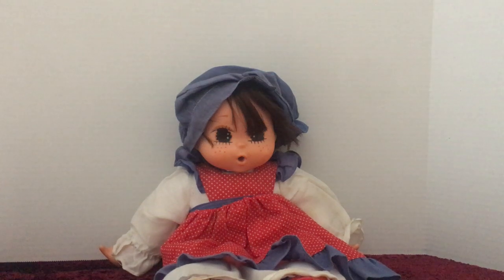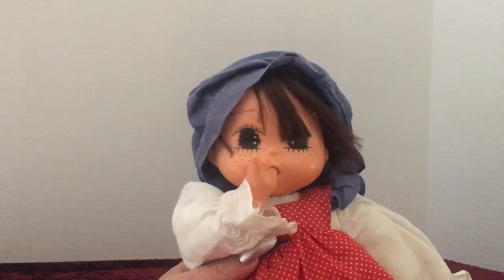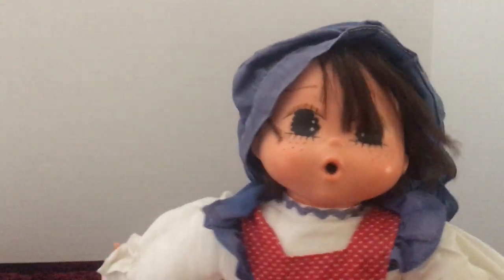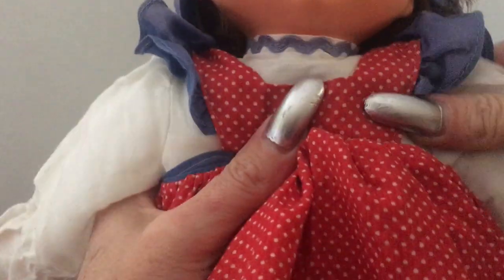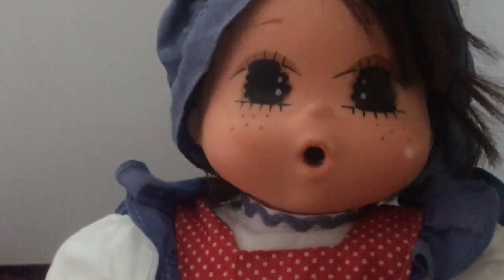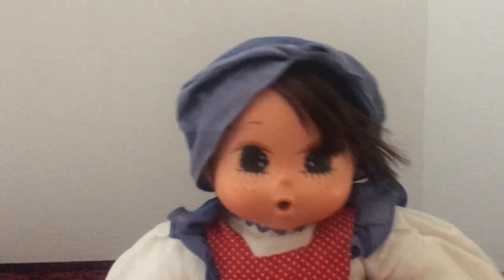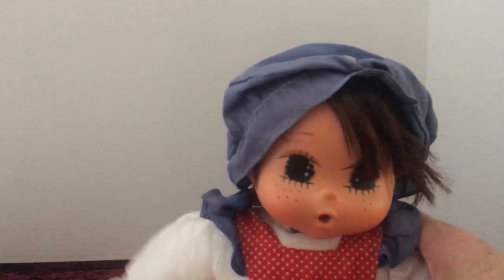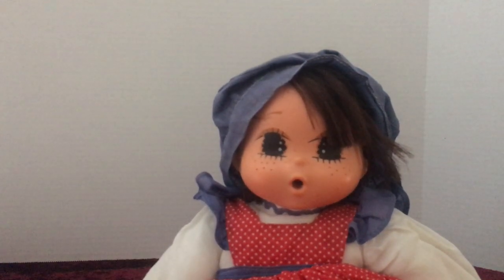My Doll Collection - Vintage Sekiguchi 1970s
Sharing with you a Vintage Sekiguchi out of my collection. Enjoy the show!